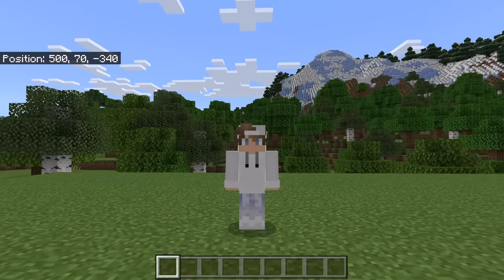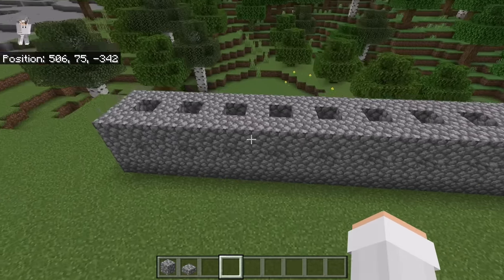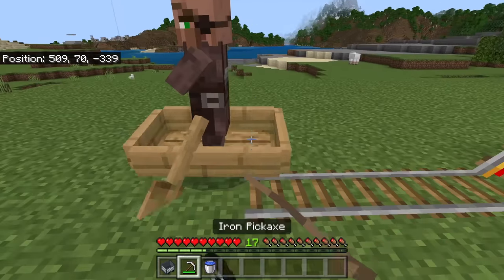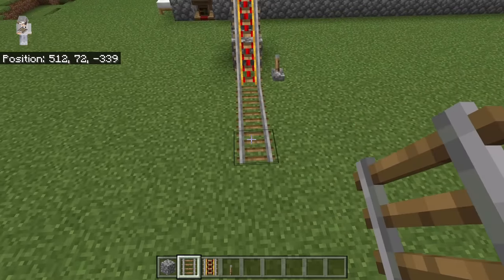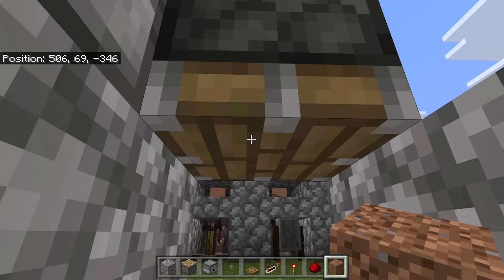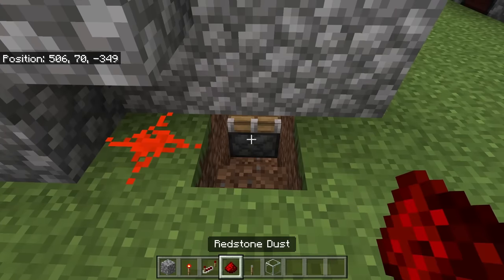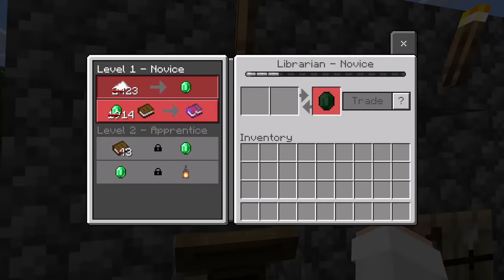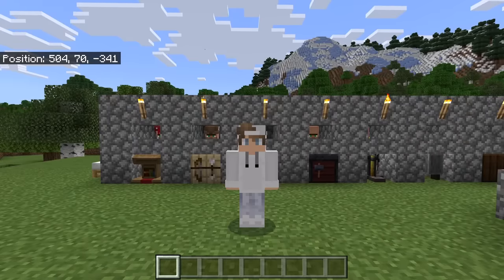EASY 1.21 VILLAGER TRADING HALL TUTORIAL in Minecraft Bedrock (MCPE/Xbox/PS4/Nintendo Switch/PC)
This Minecraft Bedrock villager trading hall is simple and efficient. It allows you to easily trade with villagers and get villager trading discounts. The villager trading hall works on 1.21 and on all platforms of Minecraft Bedrock whether you play on mobile, console, or PC.